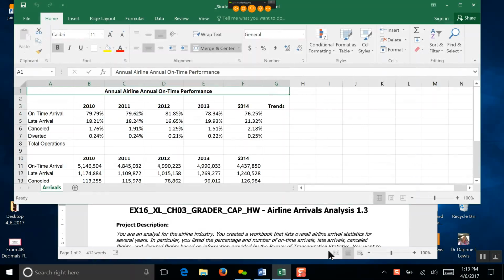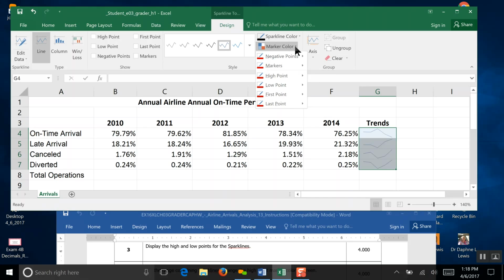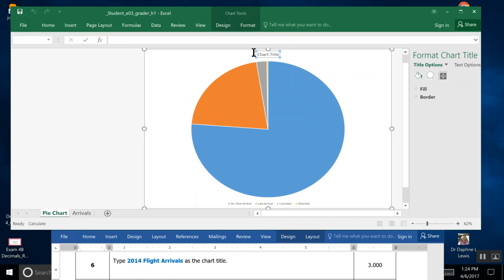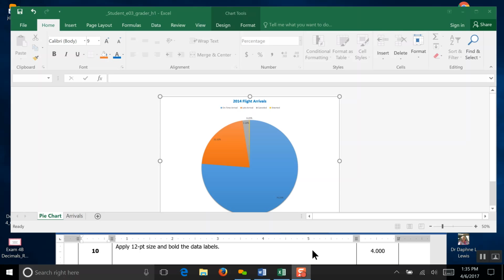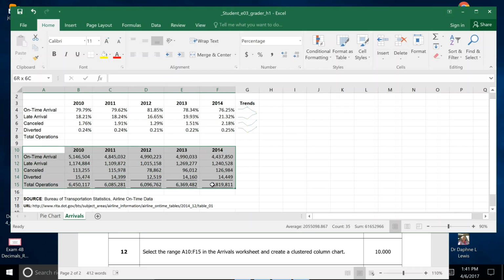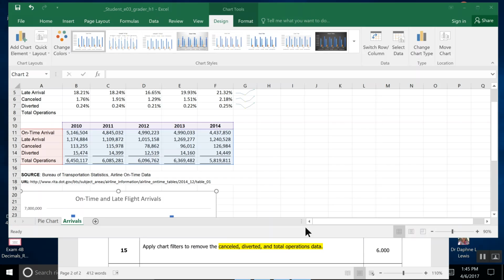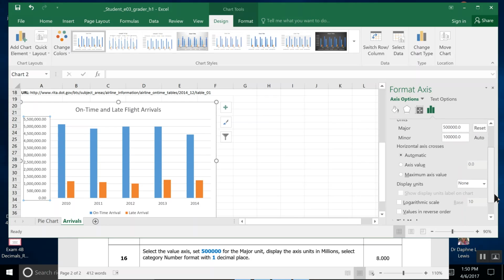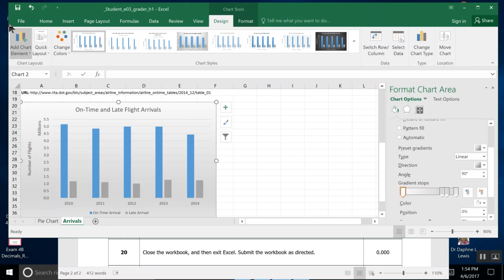3 Excel Airlines_2017